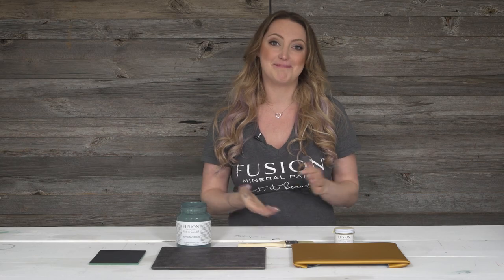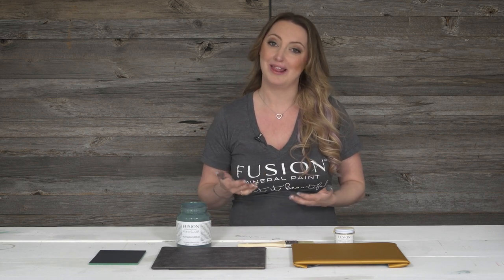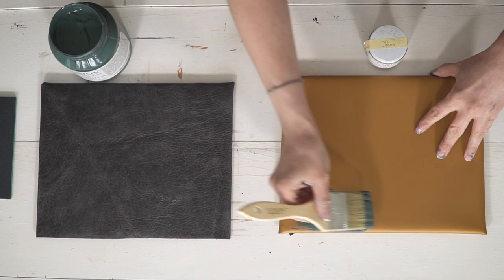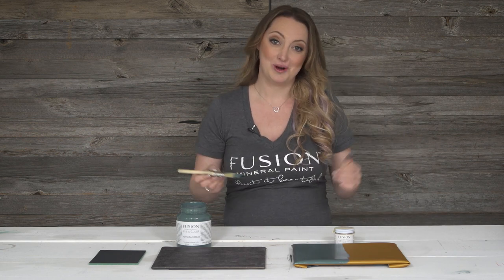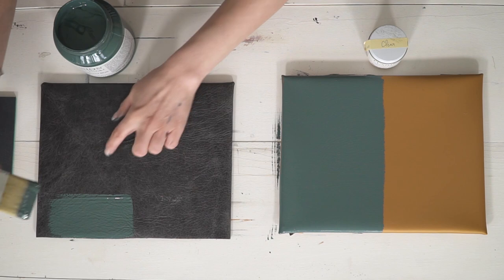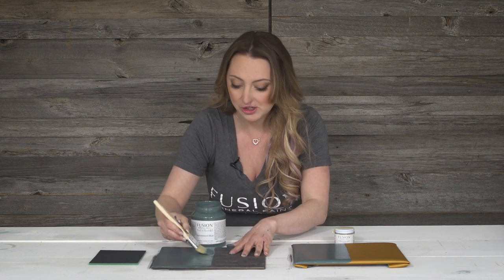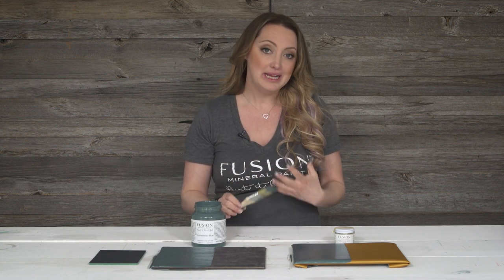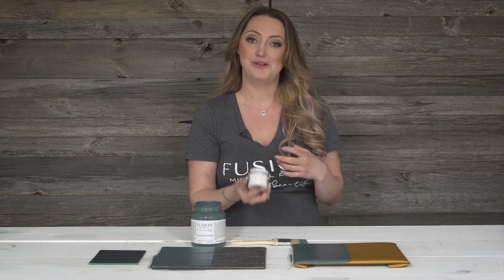How to Paint Vinyl and Leather Fabric with Fusion Mineral Paint™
Upcycle an outdated Leather or Vinyl couch or chair easily with Fusion Mineral Paint!

Learn how easy it is to get a whole new look on Fabric with Fusion Mineral Paint.

Get a smooth finish that will last, and a whole new look just by adding paint!

Good as new with just a coat or two of paint!